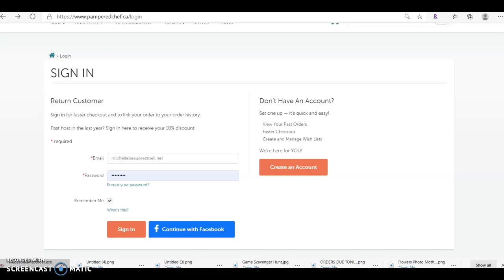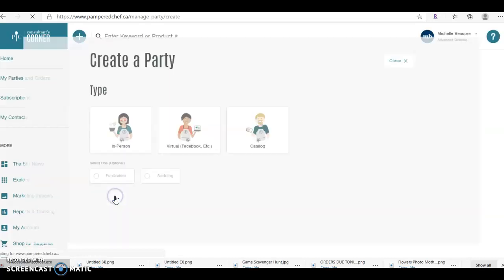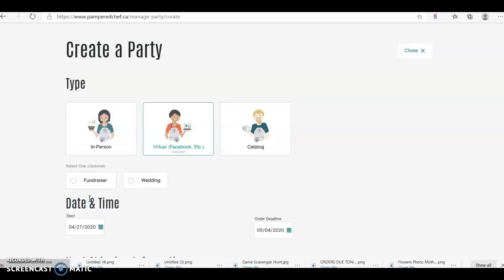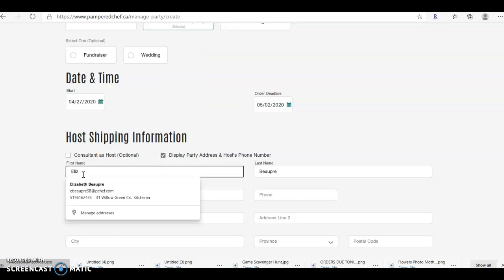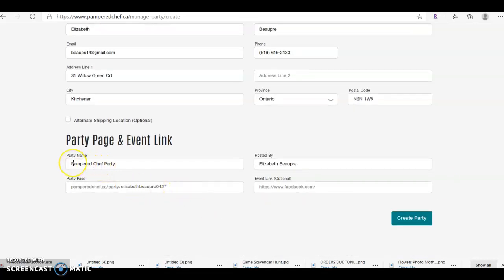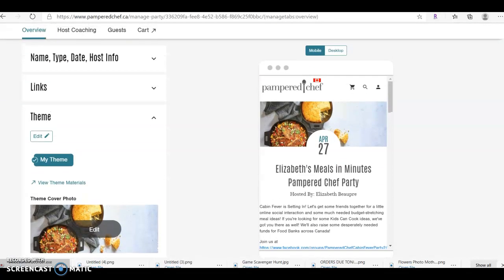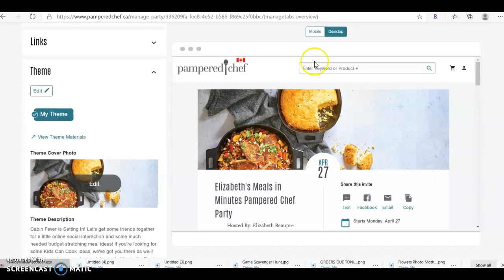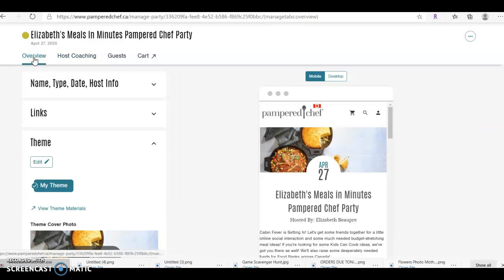Setting Up Your Party in Consultants Corner